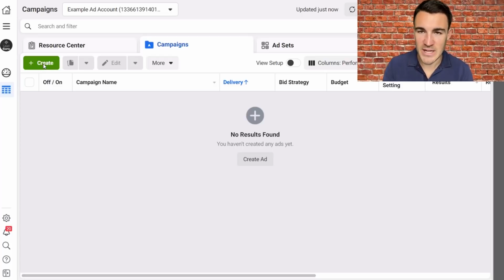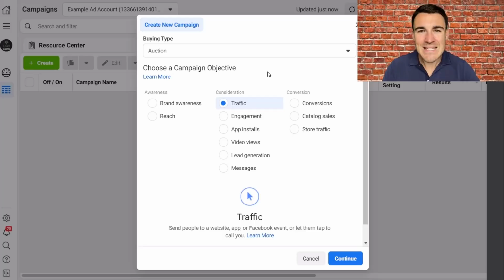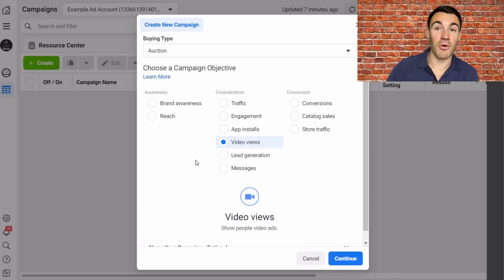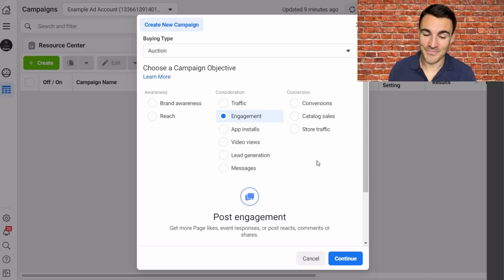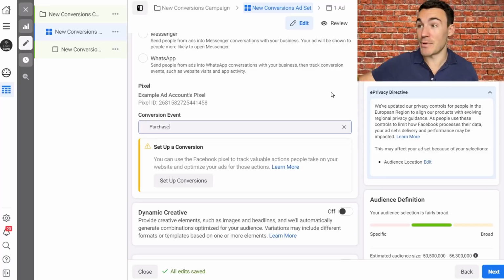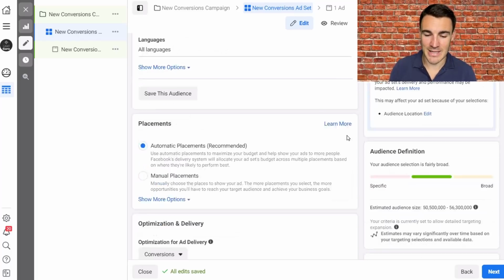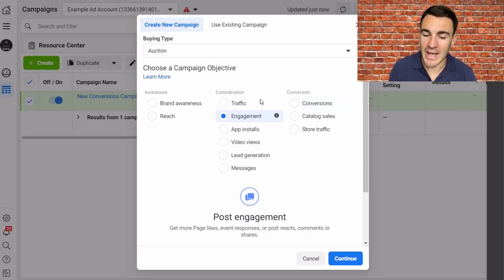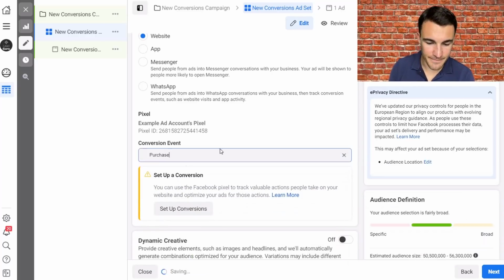Don’t Use This Facebook Ads Set Up!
Bad optimization ruins Facebook ad campaigns.

I see Facebook advertisers optimize for the wrong thing all the time.

Bad Facebook ad optimization is really easy to fix and it's incredibly important that you do so.

In this video, I explain which Facebook ads optimization settings you want to avoid...

And which optimization settings in Facebook Ads Manager you want to use.

Knowing how to optimize your Facebook ads the right way, is essential to generating great Facebook ad results.

Members of my YouTube channel get added perks including priority reply to comments. (This is a big deal if you've got questions for me).

You can book a free 30-minute strategy session with us

FREE Facebook Ads Webinar:

The ONE Facebook Ads Technique That Will Supercharge Your RESULTS!